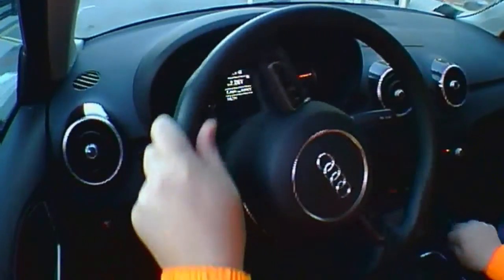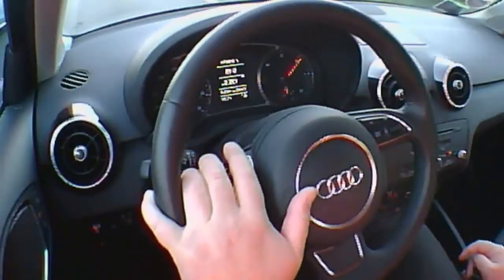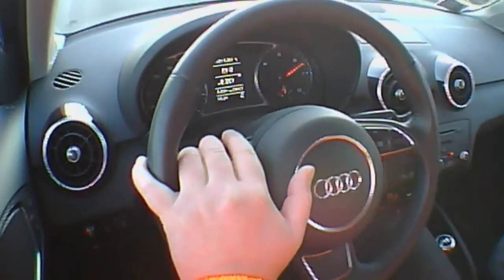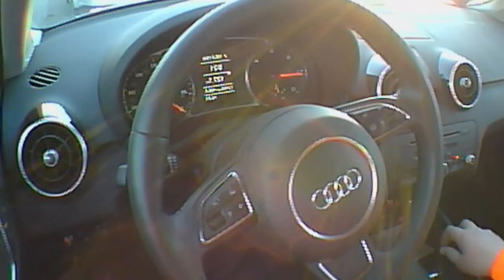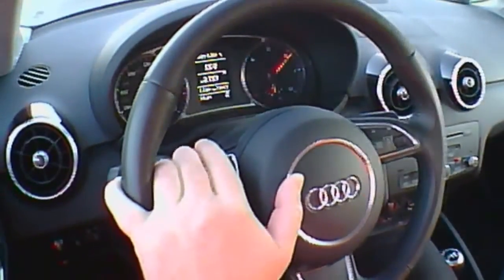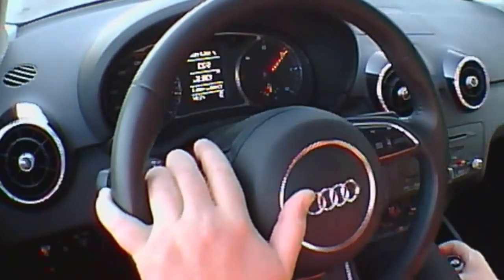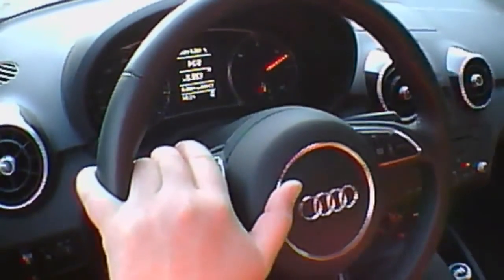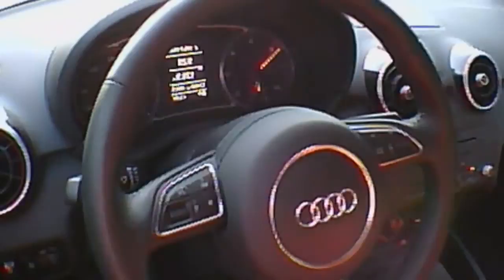AUDI A1 1.6 2011 Review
Audi certainly got some very good cars out at the moment. :D
They are very nicely put together and I think they are very attractive vehicles.
If anything there's a danger of them looking a little bit too similar.
Now with the Audi A1, we're at the smaller end of the Audi market and it's quite a nippy little hatchback.
Let's start with the interior of the car and the interior of the car is actually very attractive. it's quite stylish and it's been well thought out.
The dashboard is very clear and very simple. You're not overwhelmed with buttons and lights to distract you which I've come to find with certain vehicles, particularly the Ford Mondeo as when you drive that at night there are too many lights on the dash.
On the Audi A1 the instrument dials, the speedo, and the rev counter are very visible and they are not obstructed in any way by the steering wheel along the top end section. Obviously, you can adjust the steering but it is important to get the steering wheel in a comfortable place too.
The overall visibility of the car is fantastic and in the rearview mirror, there are no obstacles to restrict you from looking through the mirror at all.
The side mirrors are at the perfect height and they offer more than adequate vision on the side of the vehicle.
The interior of this car has a well-built quality feel and it doesn't feel cheap at all.
It's quite ironic actually that the interior of this car, for example, the steering wheel actually feels better quality than that of a 2006 Aston Martin
with its cheap plastic hideous steering wheel.
This car has been put together well and it's not made of junk. It hasn't got a cheesy tacky recycled plastic feel to it.
It is a very, very nicely made car.
It is a quality vehicle.
When we were driving down the motorway doing 60 miles per hour, I was aware of a lot of wind noise and oddly enough it seemed to be coming from the rear of the vehicle.
It almost sounded like the boot of the car was open but by quickly inspecting the dashboard I could see that it was not.
It sounded to be a bit of a wind trapped at the rear which is rather unusual.
I was very aware of the noise underneath the car as I was driving along particularly around the area of the transmission tunnel
The Audi A1 I drove was a manual gearbox and the gear change was very light and uncomplicated.
I couldn't say it felt particularly certain changing gears but it's certainly a very swift transition from gear to gear.
With a smaller engine vehicle, I quite often accept the fact that I'm going to get a very jittery driving experience from the car and this is by no means any exceptions.
However, I would have to say that the whole ride quality of the vehicle is very very smooth and it's something that I would associate more with a larger vehicle like a big saloon Audi.
The steering is very responsive, shocks are very responsive and they're not hard but they are not floppy and there is no boating around with this car.
Being a short wheelbase vehicle the steering is naturally very responsive but this car is very very very suited
for driving around a town or small villages, etc
It's unbelievably nimble I can imagine driving one of these with a fast engine and reckon it would actually be rather good at nipping
in and out overtaking vehicles.
Its got five gears on this model and it did feel that a sixth gear would be beneficial.
When I was doing 60 miles an hour it did feel that I could quite comfortably have gone into a sixth gear.
There are so many cars with six gears now and it's obviously a good idea in many respects and I think the lack of one in this Audi A1 is noticeable.
At one point we were coming up along a bit of a ripple on the road and the noise was excessive.
The handbrake is very large and very firm. I think to smaller built people and maybe tiny women may find that handbrake actually to be a bit too
chunky.
For a small vehicle, this car actually pulled very strongly.
It's got a powerful engine.
It's actually a pleasure to drive and I was very impressed with this Audi A1 vehicle.
I am impressed with its handling.
I'm very impressed with its styling and it has been put together very well indeed.
It is obviously a front-wheel drive and on a dry day it's ideal but I
think if around a town on a wet day I think you'd find your front wheels slipping around a bit.
It's just generally the way with front wheel drive especially on a smaller car but out of all the small hatches that I do get to drive when I'm
picking up new vehicles to sell this Audi A1 has to be the better of the lot.
It just oozes quality and there's nothing about this vehicle that feels crappy at all.
It's really quite a good vehicle and I think if you're thinking of buying one of these Audi A1's, I think you'll be making a very good decision indeed.